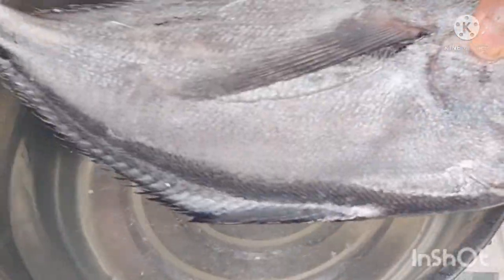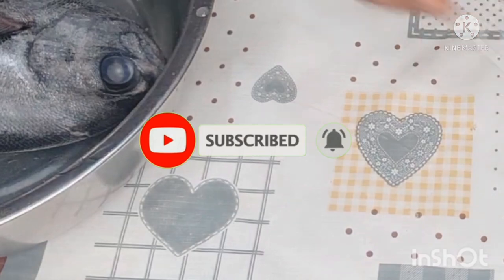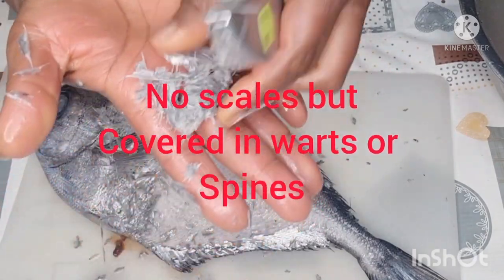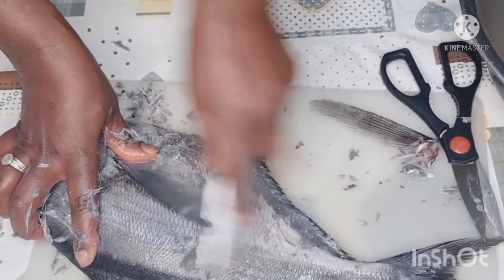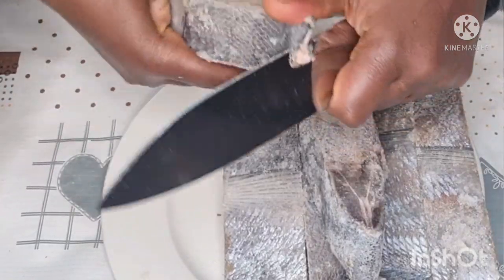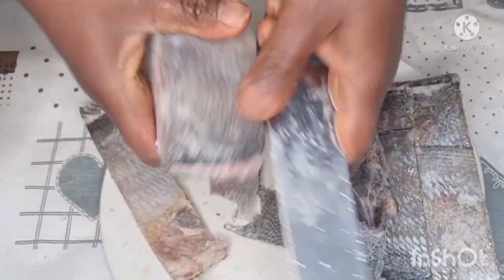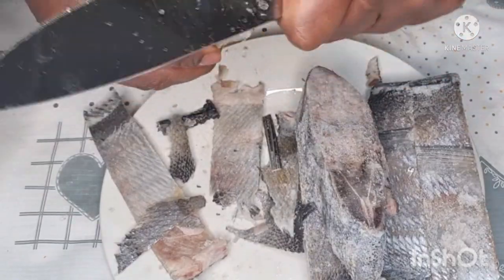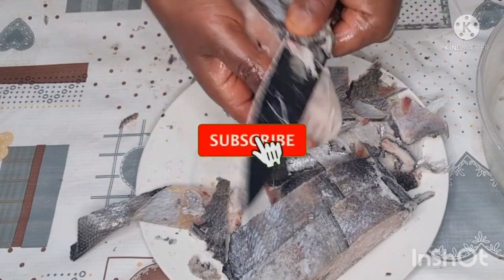Here Are 2 Simple Methods On Cleaning Angel Fish/ How to Remove Warts or Spines From Angel Fish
welcome once again to my kitchen

Do you love Angel fish but don’t know how to clean it?

t's said angelfish got their name because of their shape – their fins appearing like angel wings and when turned head-down, have a silhouette of an angel. Additionally, some species have shimmering scales that reflect the light beautifully when observed on a dive. They do not have any biblical connection.